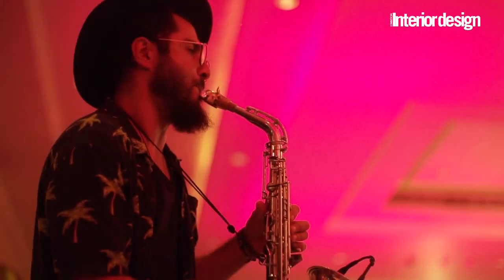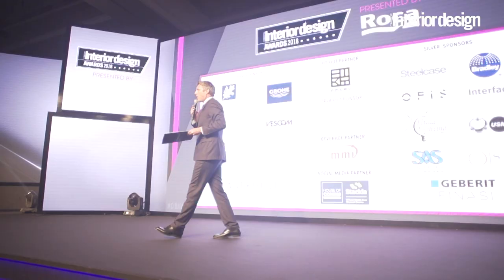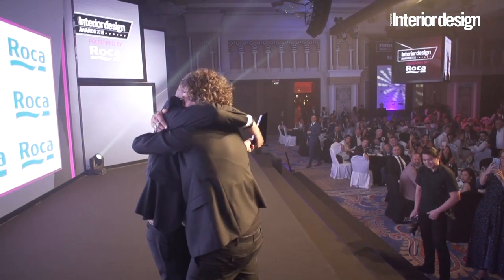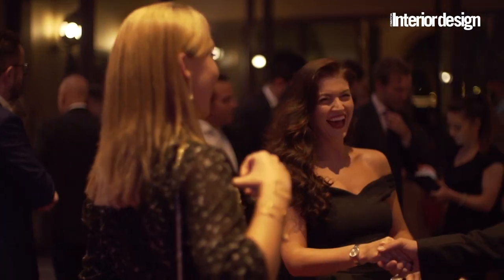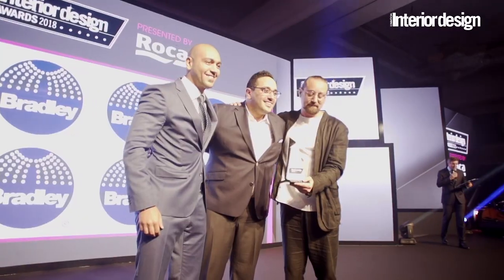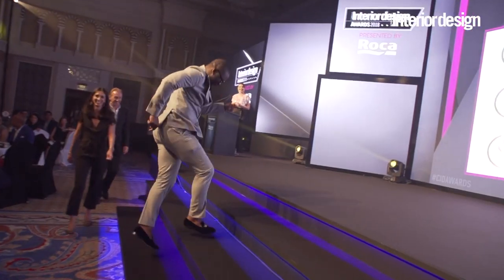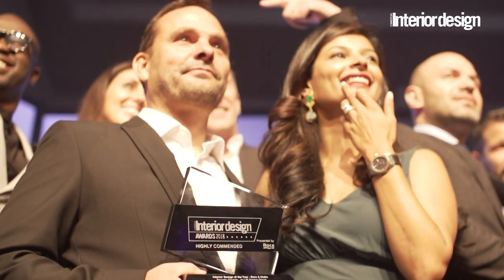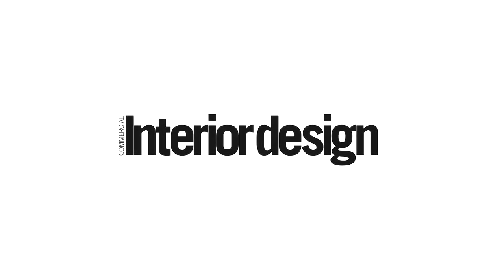CID Awards: Three tips for a winning nomination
Here are three tips to help you put together an entry for the  Commercial Interior Design Awards.